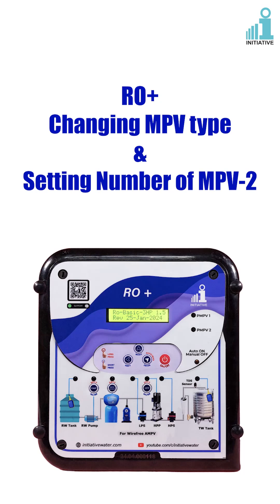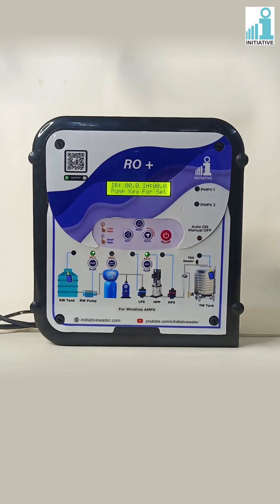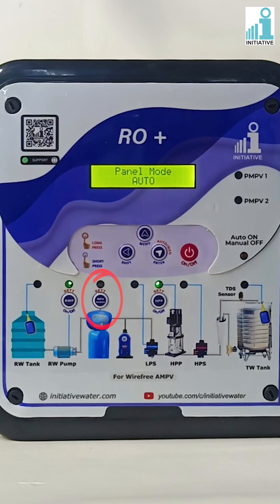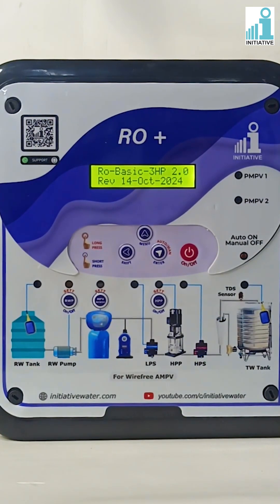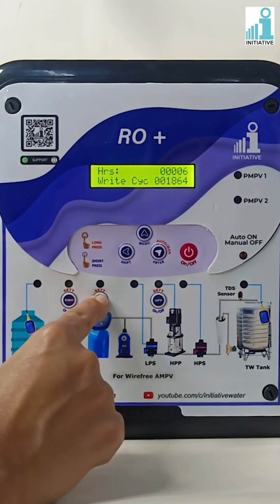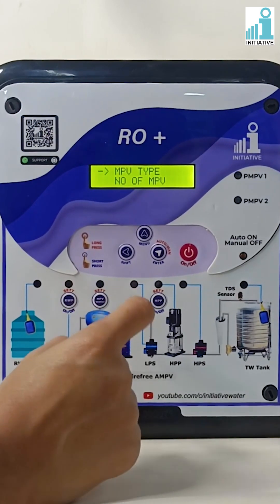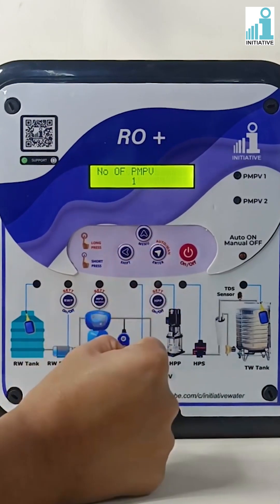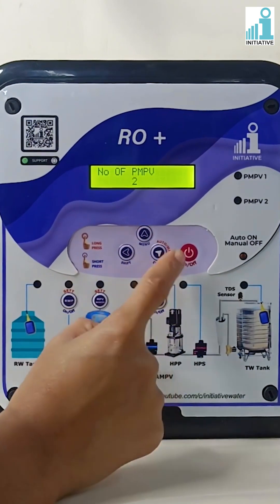RO+ Changing MPV Type & Setting Number of MPV 2 | English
How to Change MPV Type & Set the Number of MPV 2 in an RO+ System ⚙️

In this video, you’ll learn how to change the MPV (Multi-Port Valve) type and set the number of MPVs to 2 in an RO+ system. Proper MPV configuration ensures smooth operation and efficient water flow management. 💧📟